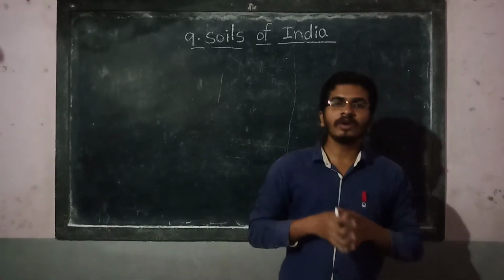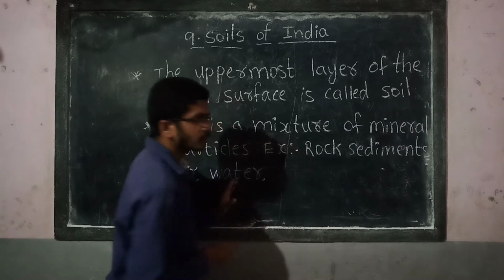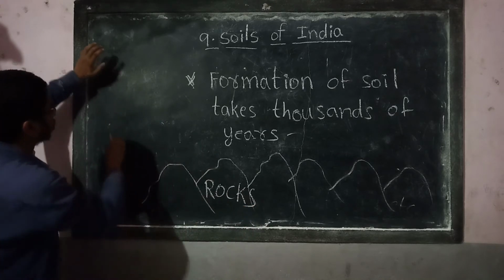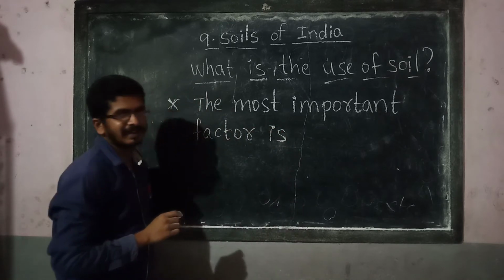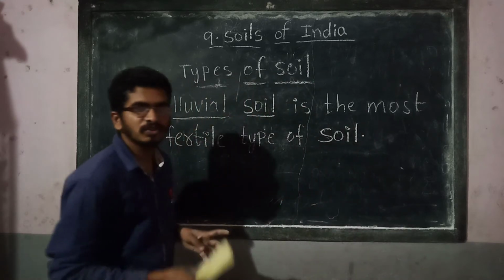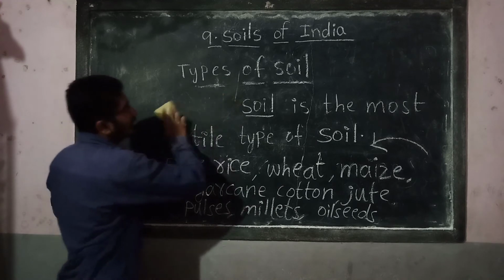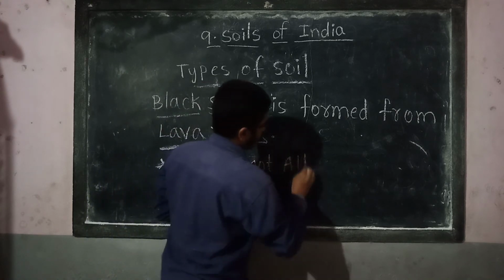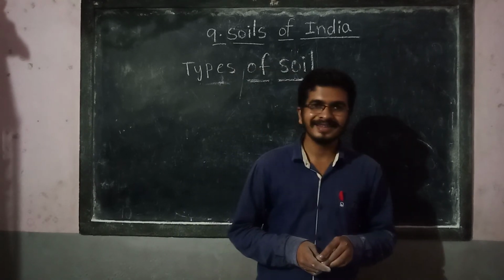soils of earth